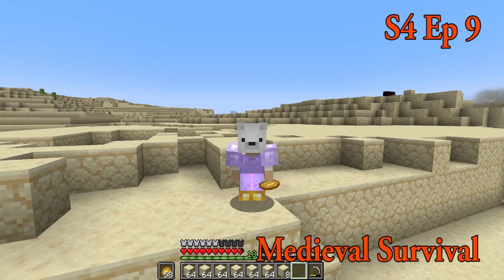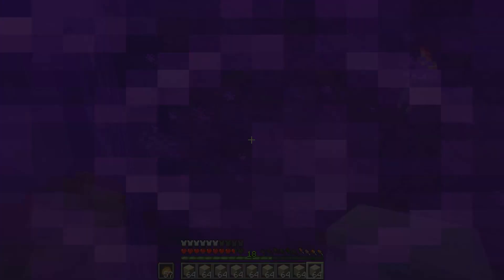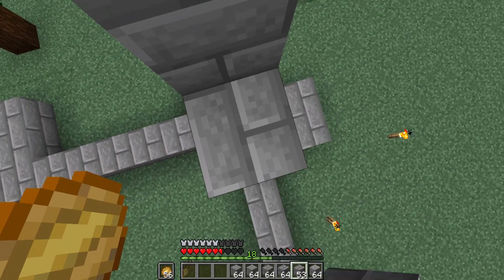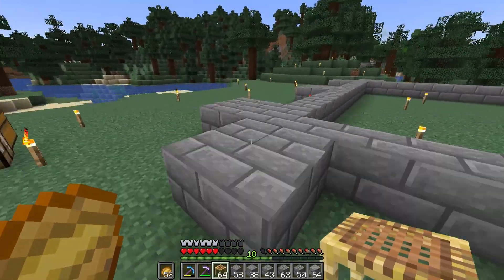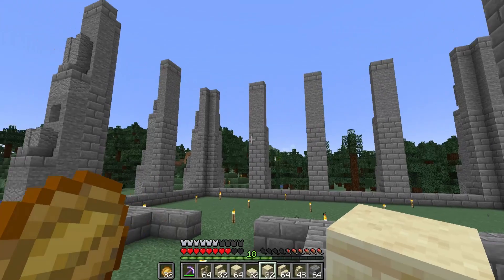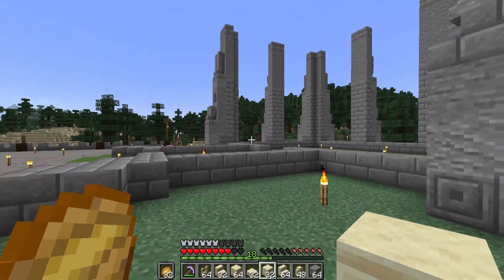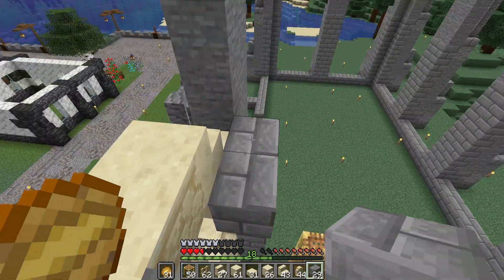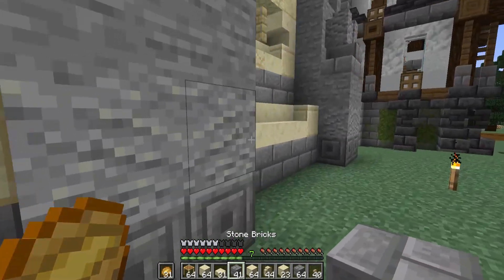Medieval City in Minecraft 1.18 | AlphaCraft Survival Lets Play Ep 9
Medieval Minecraft - Building a Merchant Hall
AlphaCraft is a minecraft 1.18 survival lets play series where we join a group of fellow youtubers to create incredible minecraft builds and have some fun collaborations
This minecraft medieval city project covers architectural minecraft builds and designs  as well as crazy adventures with Wild

💻 Join JJ's Ice Cave Discord and chat with other fans

A minecraft survival Lets play series video from jjaaxxthelegend